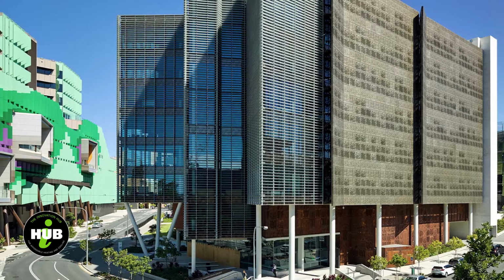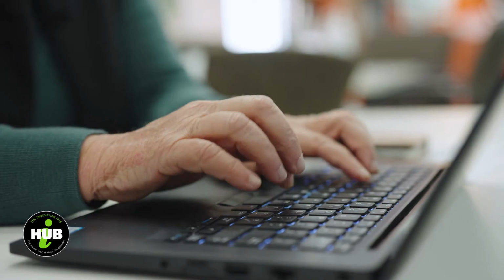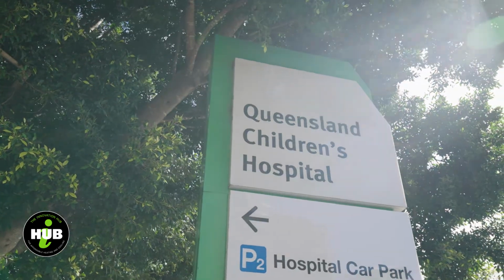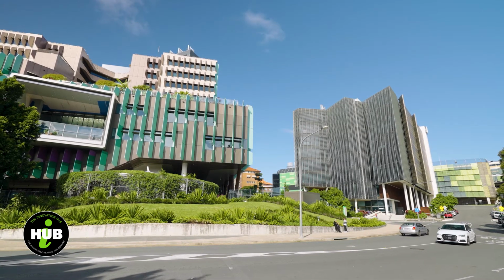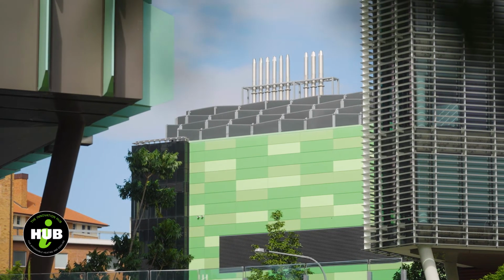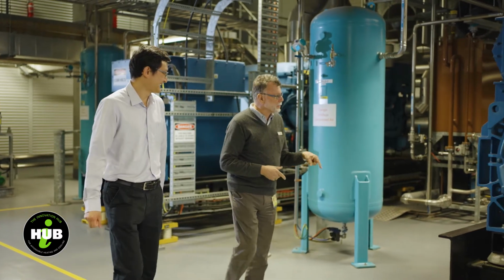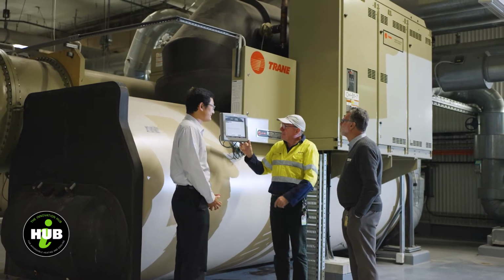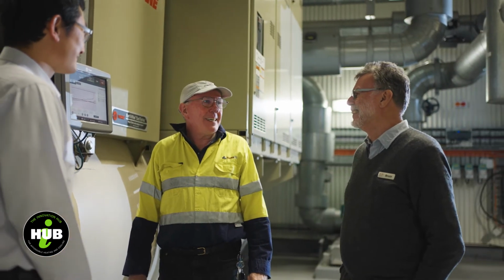i-Hub Australia • Outcomes: Living Laboratories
This video looks at the outcomes of i-Hub's Living Laboratories – Green Proving Grounds.

These are spaces where owners, suppliers, users, and researchers could collaborate, create, and reflect on alternative solutions for affordable heating and cooling. The Living Laboratories also act as a ‘Green Proving Ground’, where suppliers can validate the performance and applicability of their technologies.

The creation of data and user stories will help accelerate the adoption of emerging products and services.

This Project has received funding from ARENA as part of ARENA’s Advancing Renewables Program.